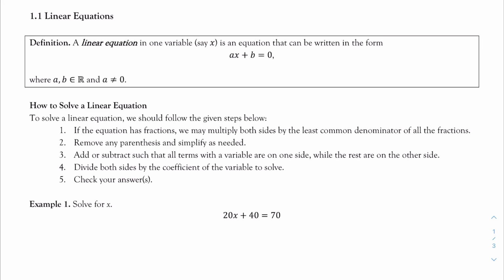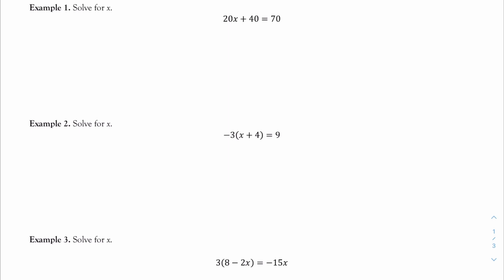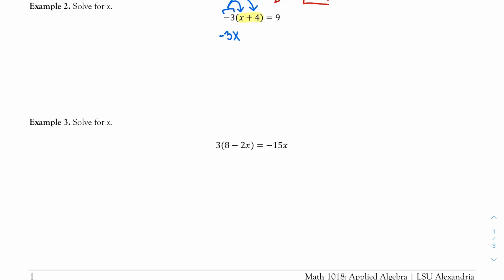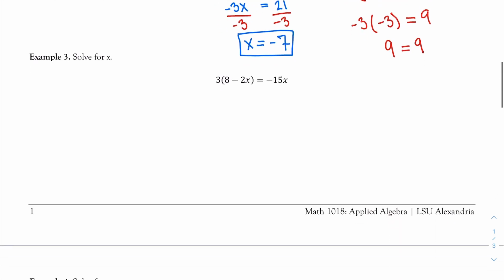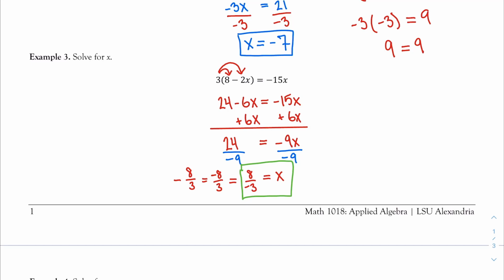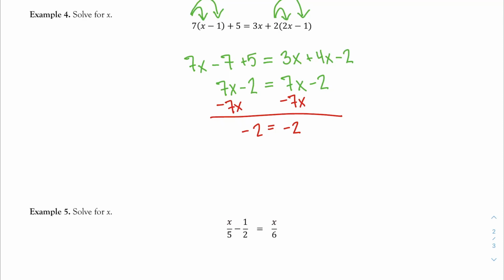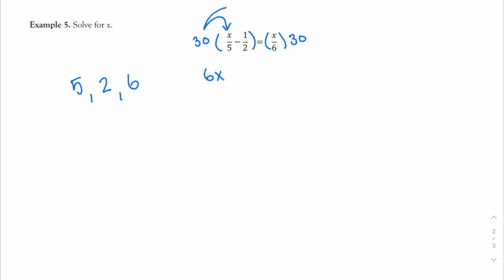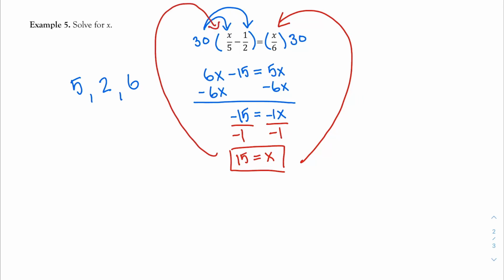1.1 Linear Equations (Chapter 1, Part 1/3)